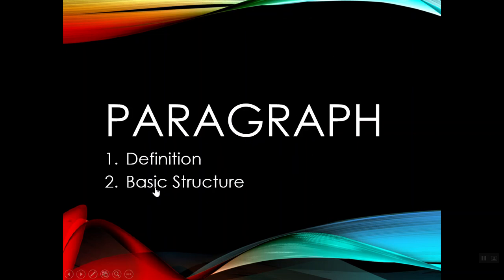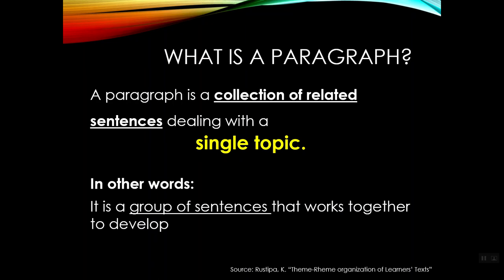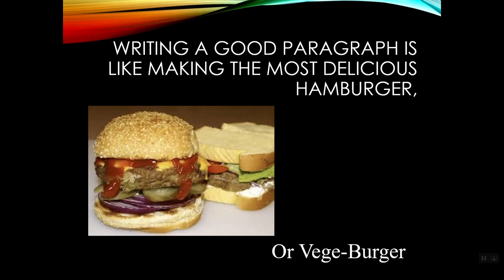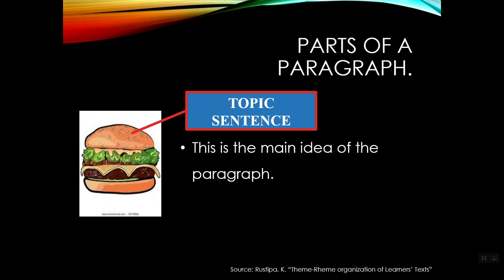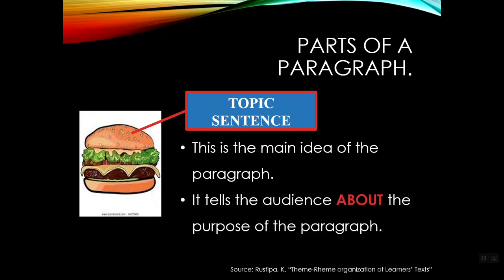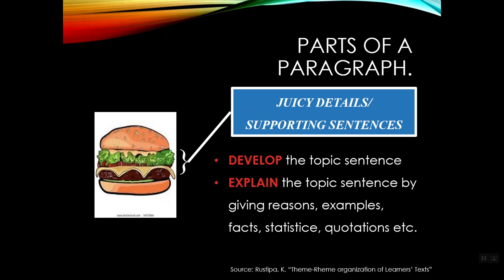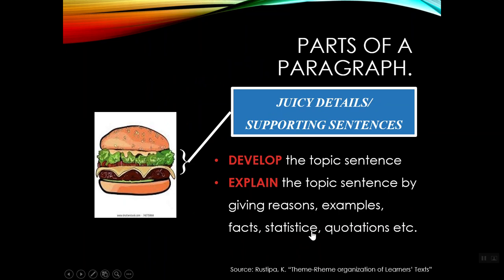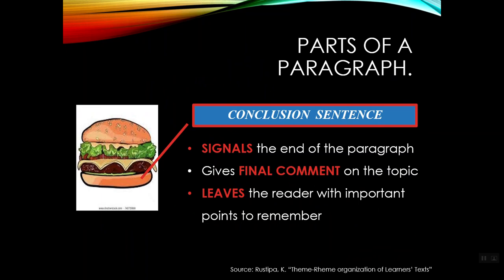2. AW Paragraph: Basic Structure